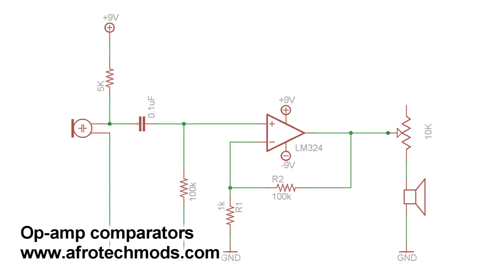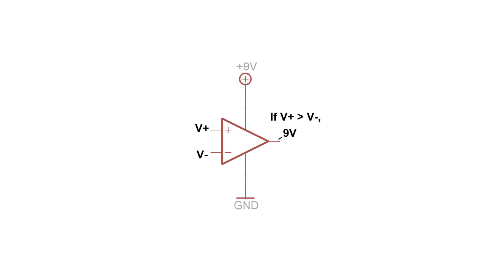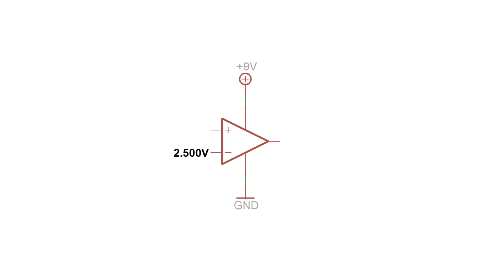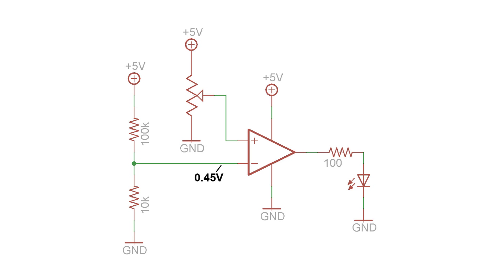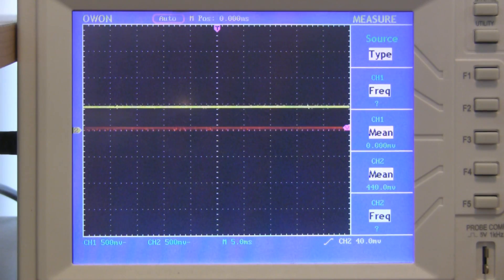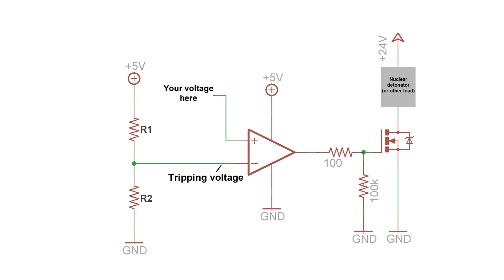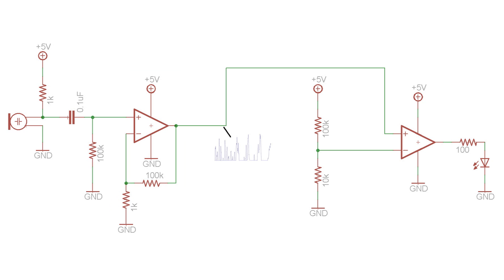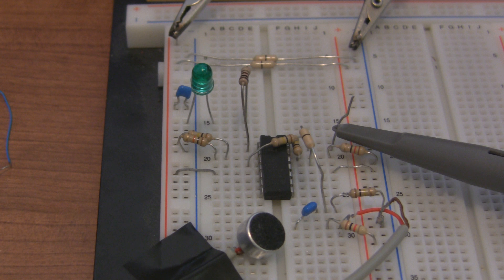Comparator tutorial & clapper circuit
A tutorial on op-amp comparators, and a demo circuit that lights up an LED when the sound volume reaches a preset threshold.